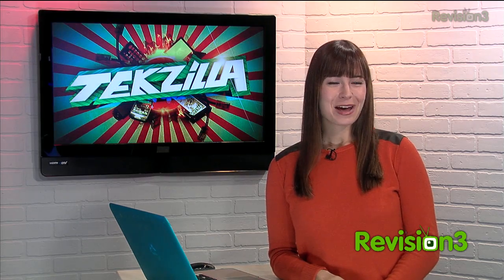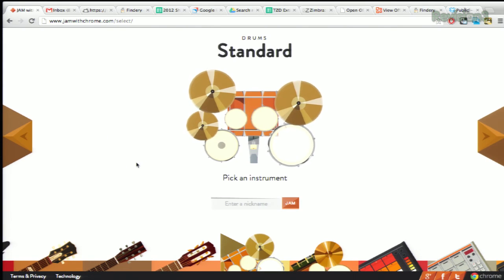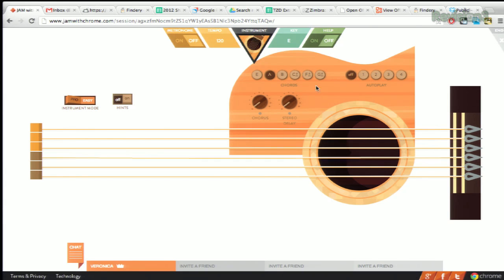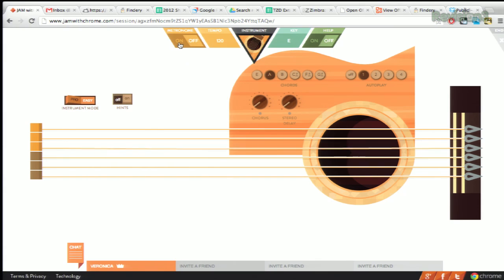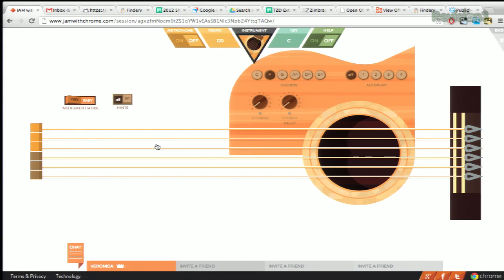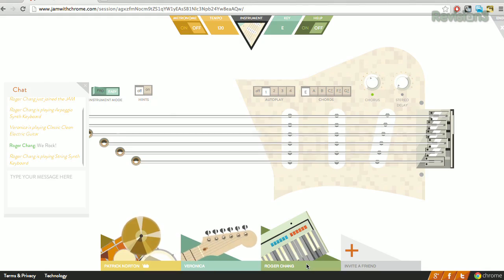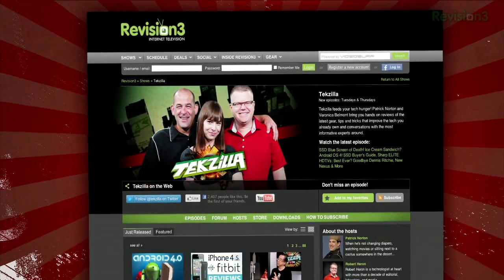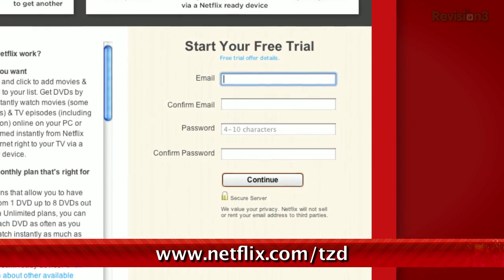Chrome: Play Virtual Instruments With Friends - Tekzilla Daily Tip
Jam with Chrome is a cool HTML5 app that lets you play music with friends over the internet. There are tons of different instruments to choose from and you can dive in with a QWERTY keyboard to pull off some sick solos. Start your web band today!